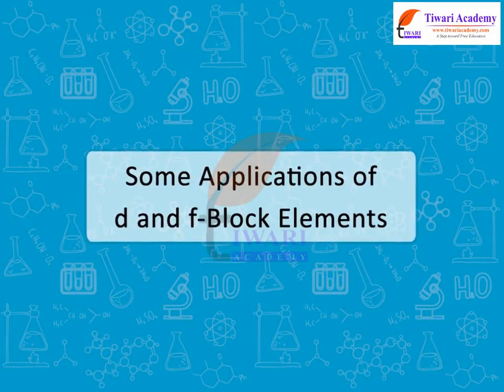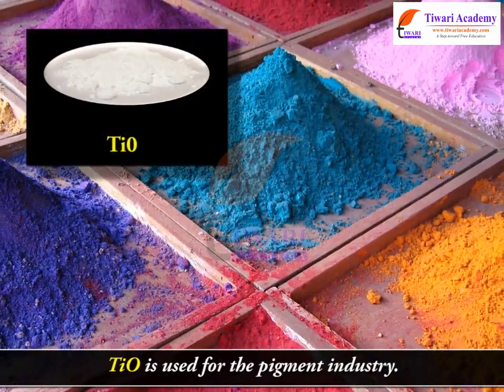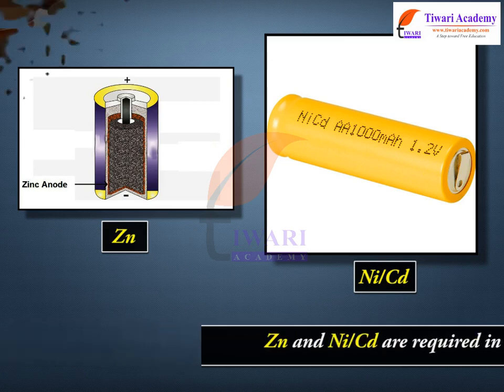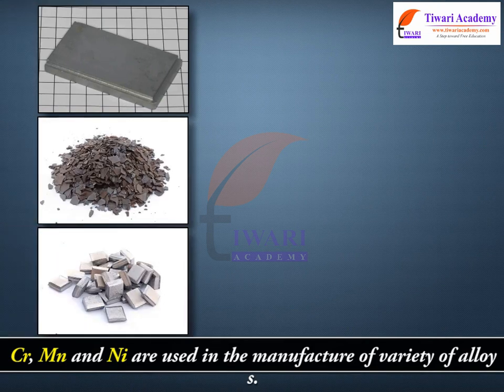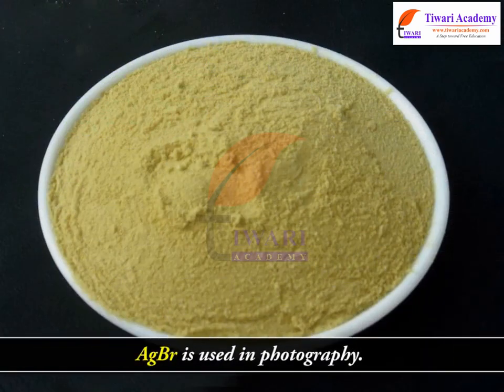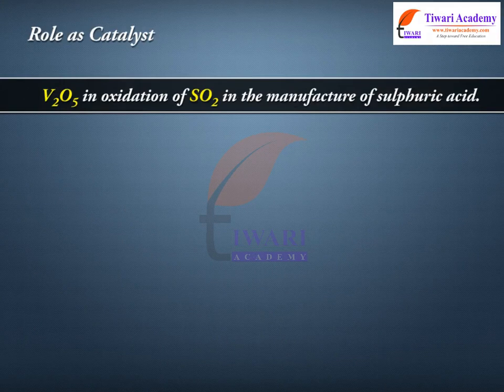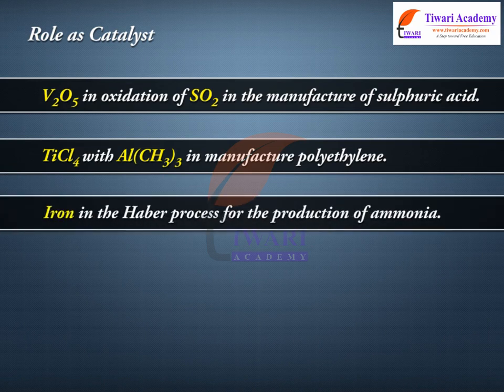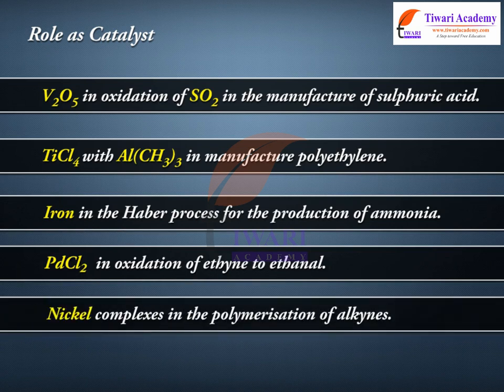Class 12 Chemistry Some Applications of d and f Block Elements in Chapter 8 - d and f Block Elements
Class 12 Chemistry Some Applications of d and f Block Elements in Chapter 8 The d and f Block Elements. and get all videos of solutions.

Play list for Class 12 Chemistry Chapter 8. The d and f Block Elements